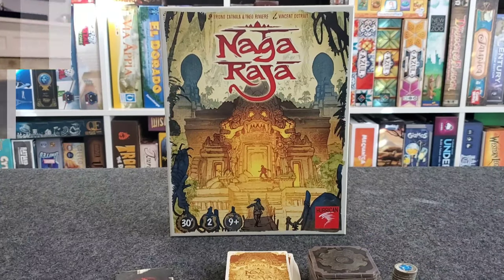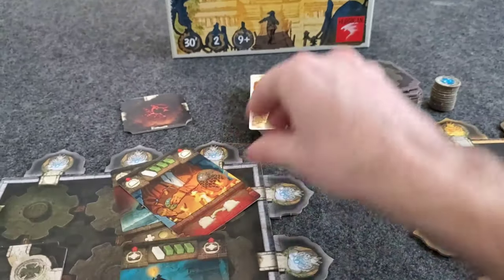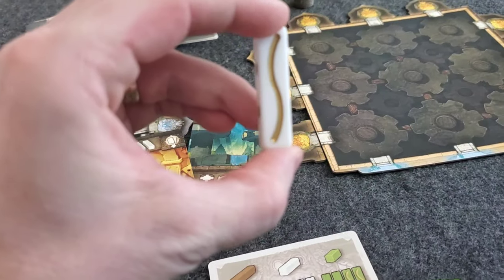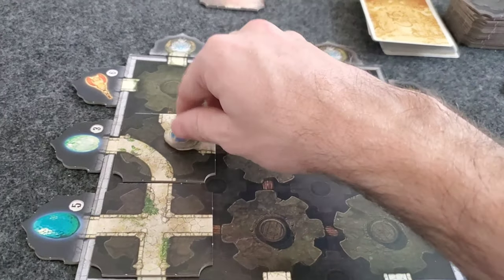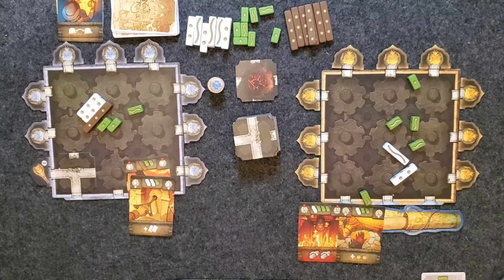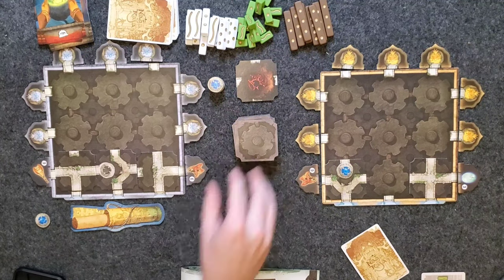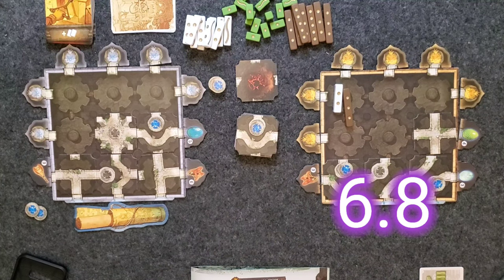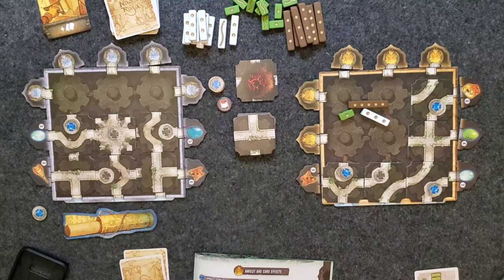Nagaraja - Review with a Non-gamer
Sam and Lance of Love 2 Hate review this 2 player game in which players race to find treasures in their temple, trying to avoid finding too many cursed treasures. See if Nagaraja works well with non-gamers!